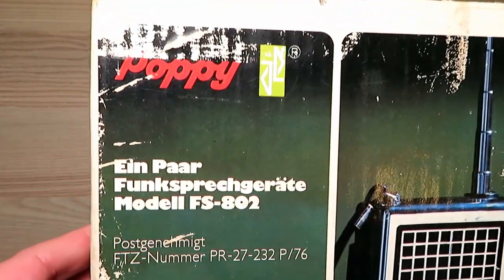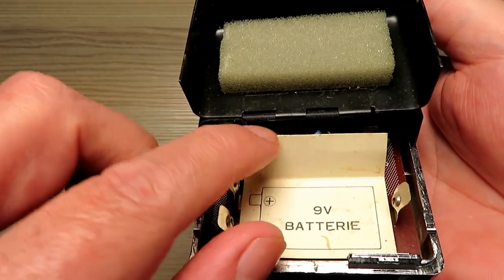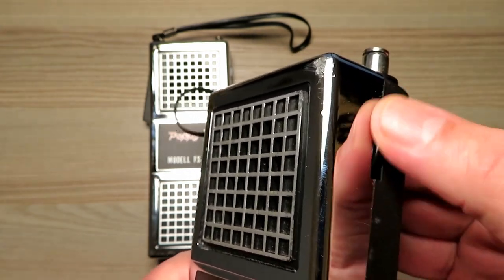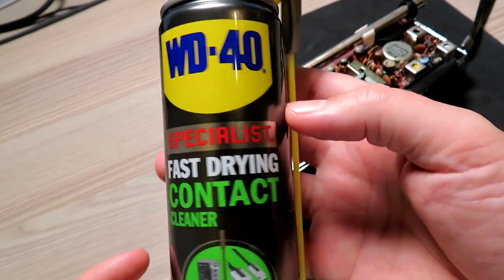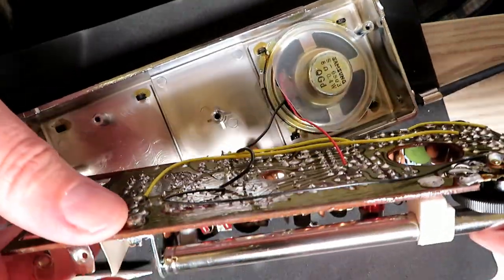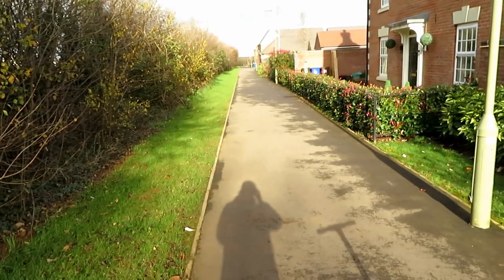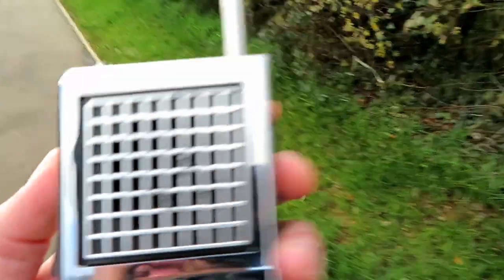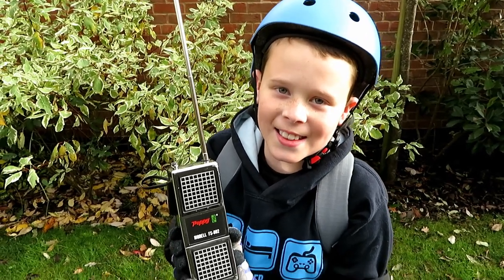ALL METAL & HALF CHROME - THE POPPY FS-802 AM WALKIE TALKIES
We look at another set of striking looking radios the Poppy FS-802 from Germany, this AM radio was launched in 1976 and was manufactured and distributed by Lehnert GmbH under the brand name Poppy, a brand name also used on other electronic equipment the company sold including radios, televisions and alarm clock radios.

I have a lot more radios to show you so please if you like this type of video please click the like button and if you would like to know when I upload more content please subscribe and click the little bell icon so that you never miss a video.